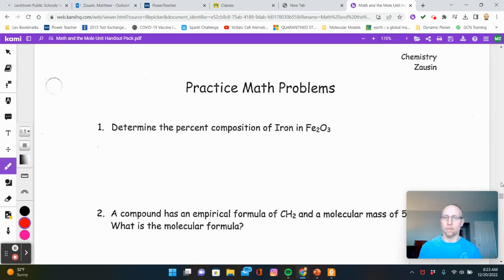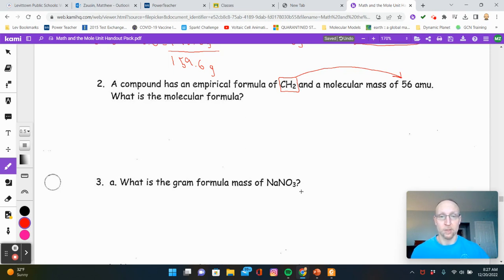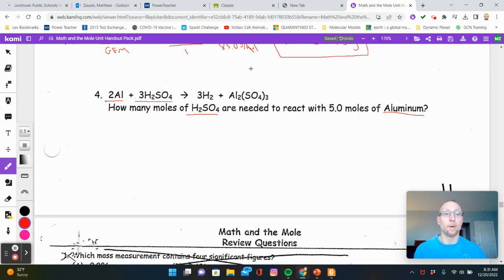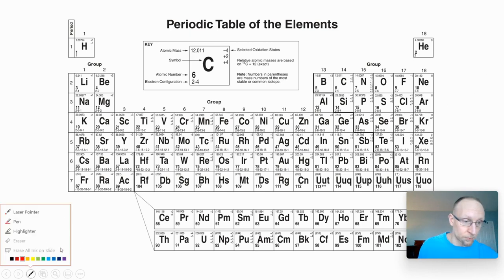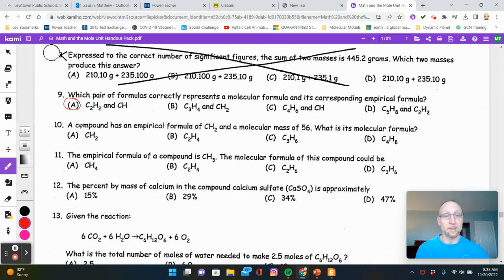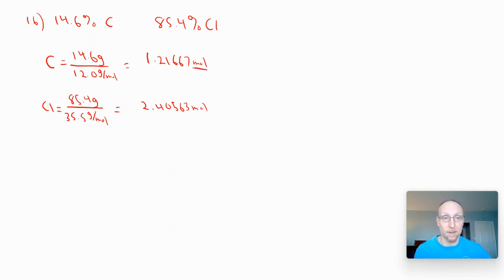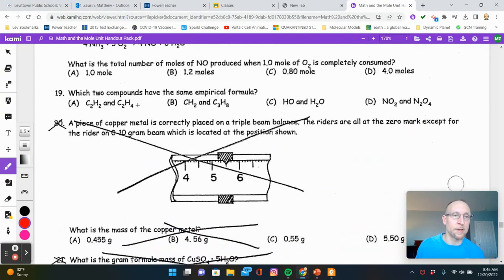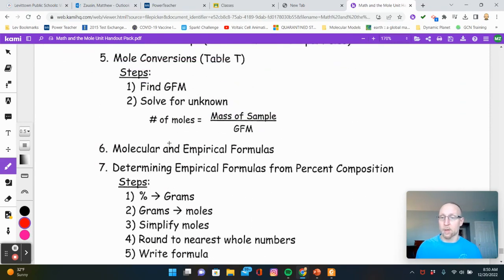Math and the Mole Unit Review